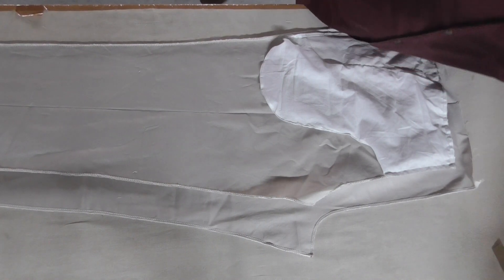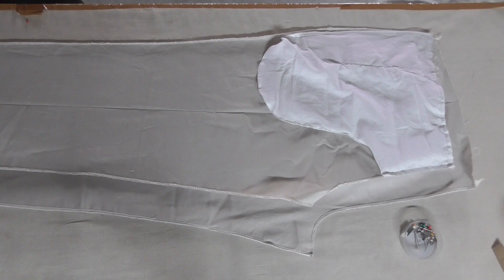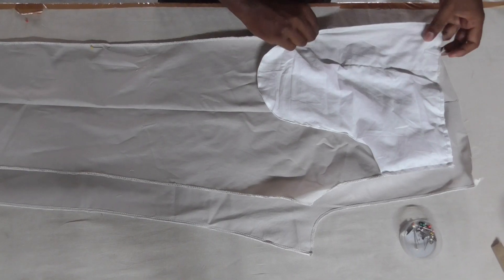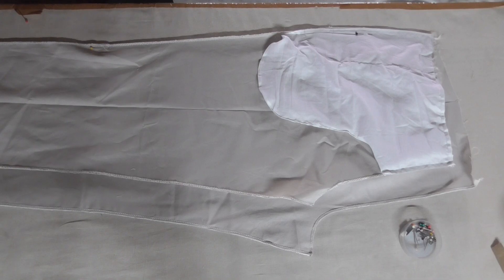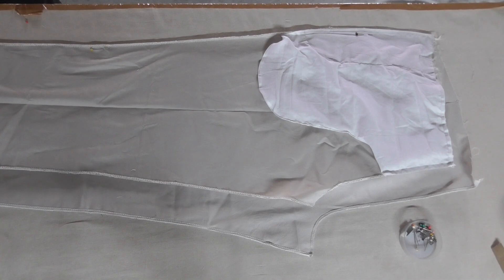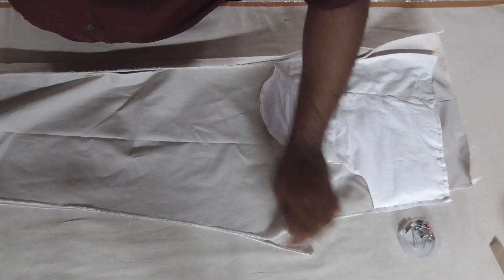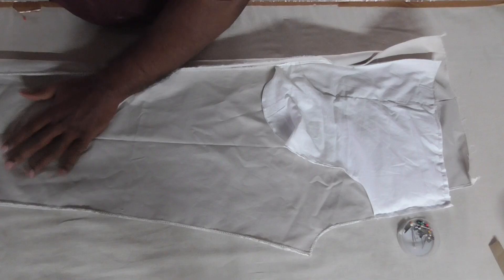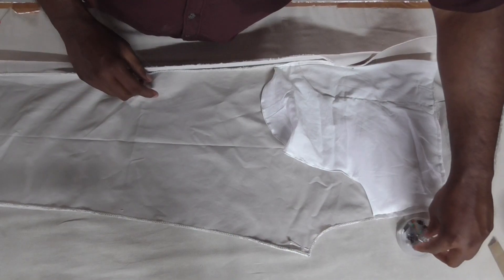HOW TO SEWING MEN CLASSIC TROUSER (07)